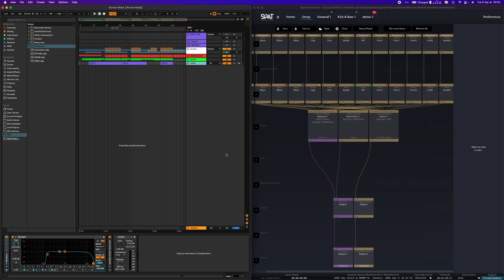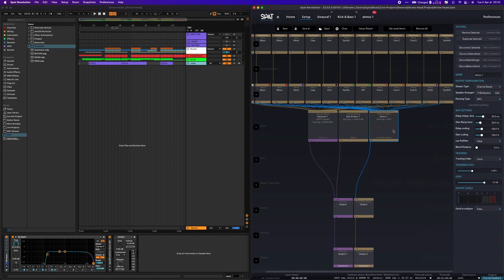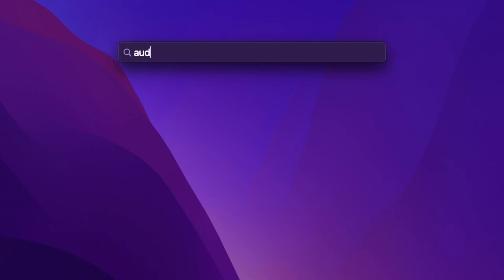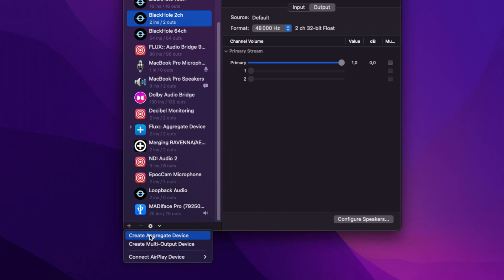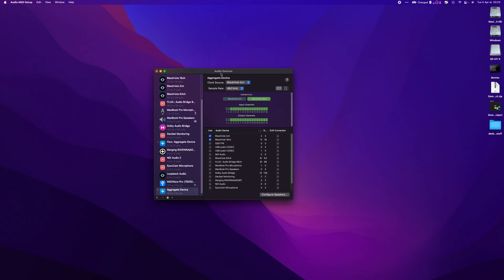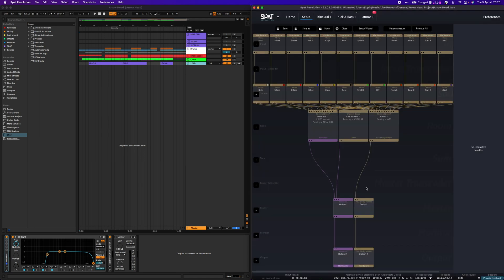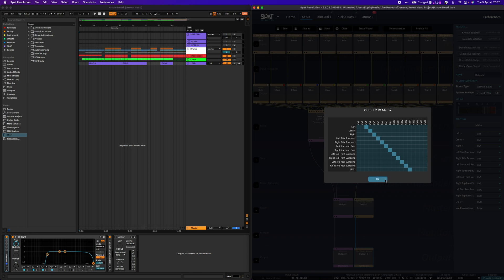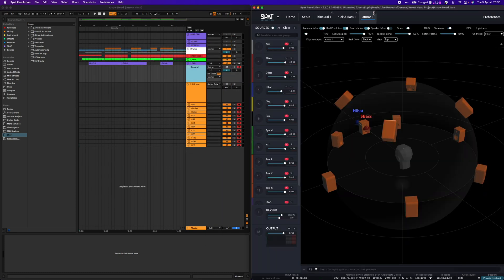Ableton Live Tools for SPAT Revolution - Rendering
In this additional video, we will show you how to simply render your Immersive Mix made with SPAT Revolution.

- Select the SPAT Revolution and click the "Add" button at the bottom of the page

If you have already requested a Trial in the past you can still ask us for a 2nd demo at this address